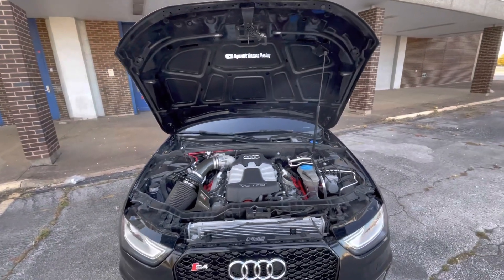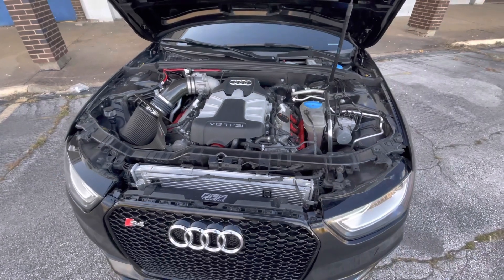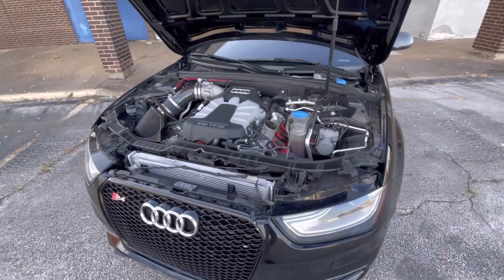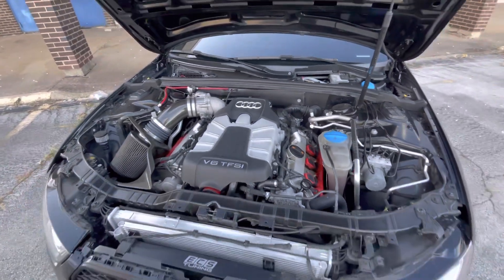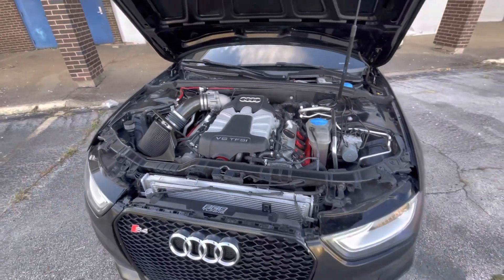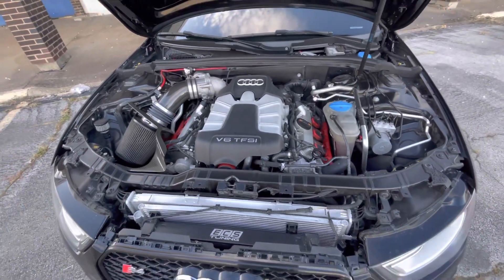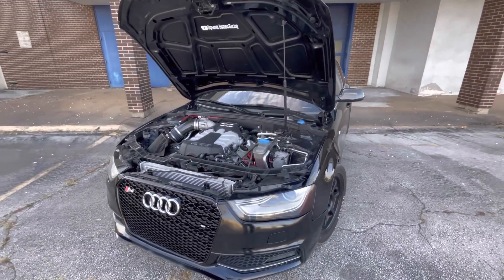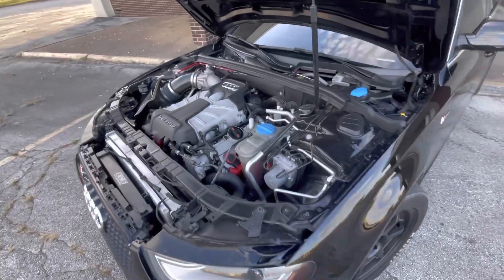4 Reasons Why I Switched From APR to 034Motorsport / Audi B8 B8.5 S4 S5 A6 SQ5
B8.5 Audi S4 Build List

Performance Mods:
- Rebuilt Engine
- 034Motorsports Stage 2+ E40 & WMI
- 034Motorsport TCU w/ Advanced Launch Control
- 034Motorsport Track Density Motor Mounts
- 034Motorsport HPFP
- 034Motorsport Lower Control Arms
- Gutted Cats to Stock Exhaust w/ AWE Tips
- CTS Smaller Supercharger Pulley
- ECS Tuning Bigger Crank Pulley w/ Kevlar Belt
- APR Carbon Fiber Cold Air Intake
- APR Ultracharger 80mm Throttle Body
- EBC Yellow Stuff Brake Pads
- ECS Tuning Slotted Rotors
- Motegi Traklite 17x8.5 5x112 ET35 LIGHTWEIGHT RACE WHEELS
- Hoosier DR2 245/45/17
- PLM Heatexchanger
- ECS Tuning Fuel Line Kit
- ECS Trans Mount Insert

Cosmetic Mods:
- Gutted Interior DAILY
- ECS Tuning Trunk Lip
- ECS Tuning Rear Diffuser
- Carbon Fiber Mirrors
- ECS Tuning Headlight Marker Delete
- Carbon Fiber Shift Knob
- Carbon Fiber Steering Wheel Wrap
- Honey Comb Grill